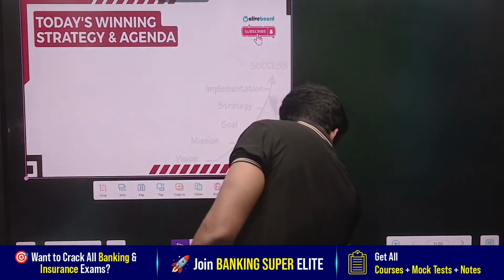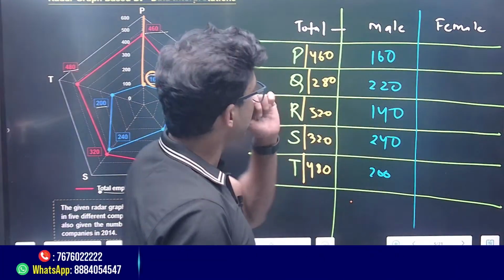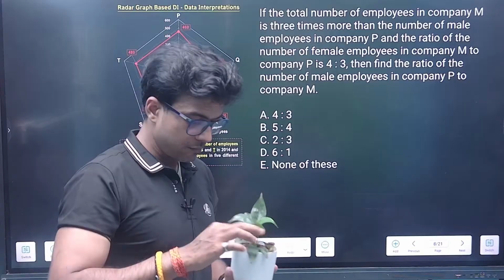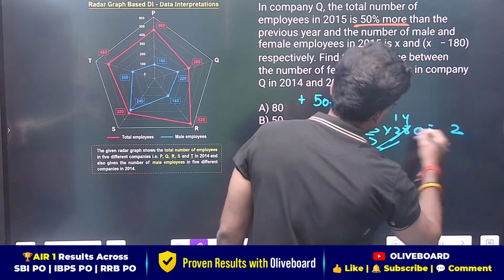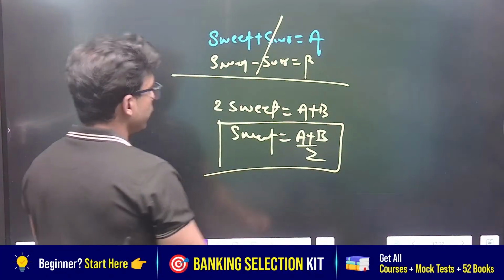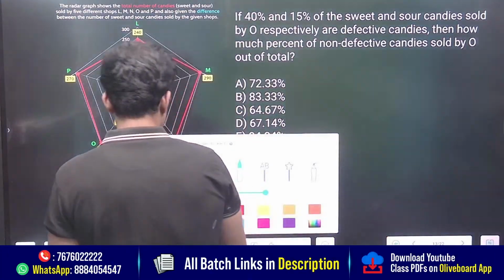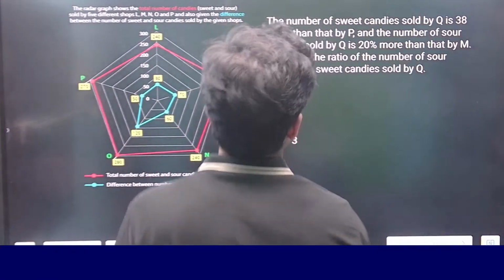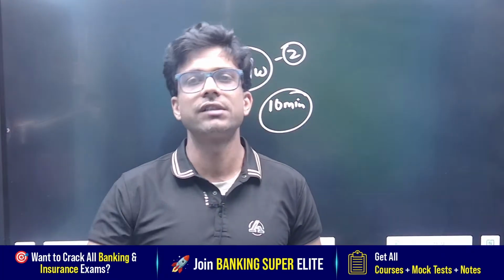IBPS SO Pre 2026 | Quant | DI One Shot | Complete Prelims Revision 🔥 | Aman Sir | Oliveboard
This session covers important Data Interpretation concepts and question types to help you revise efficiently, improve calculation speed, and build confidence for the IBPS SO Prelims examination.